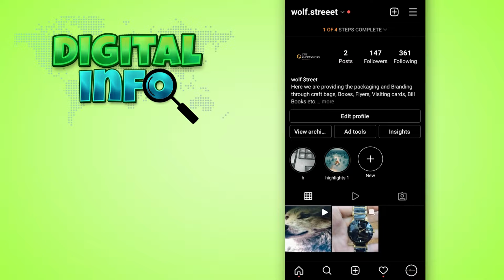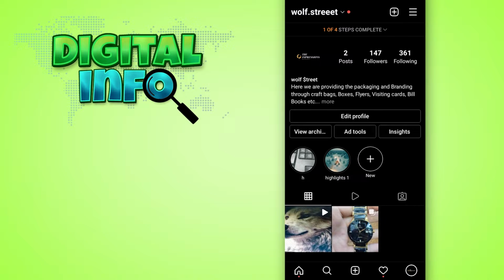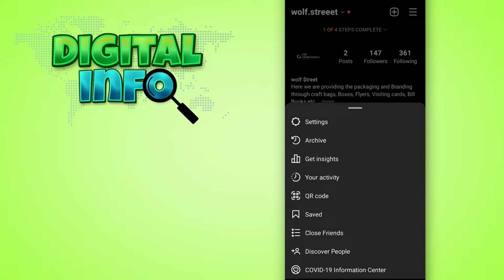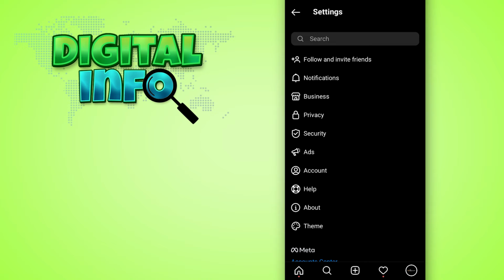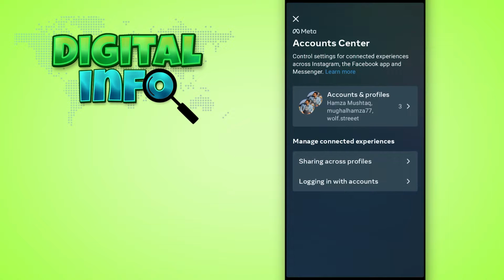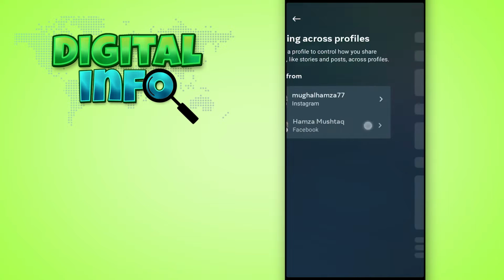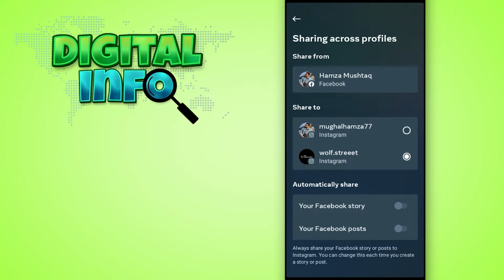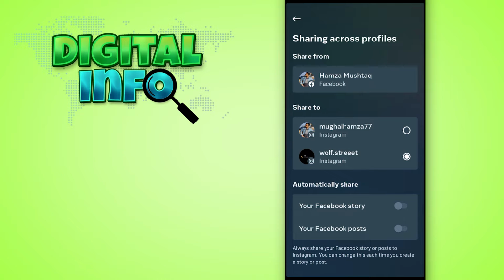How to Share Instagram Story to Facebook Story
In this Video, You'll Learn How to automatically share instagram story to a facebook story.